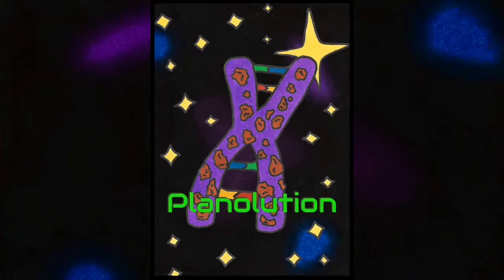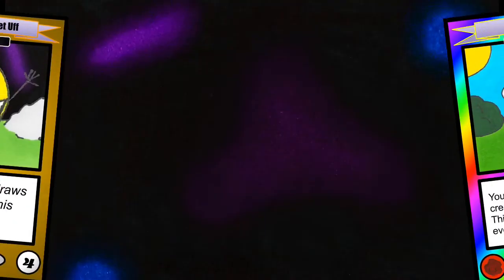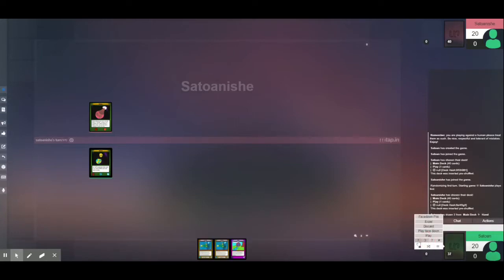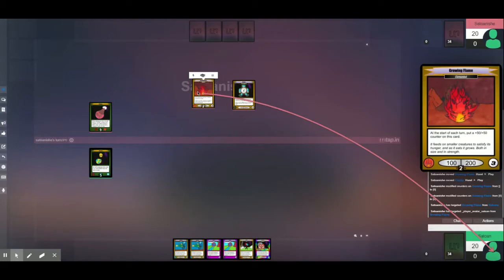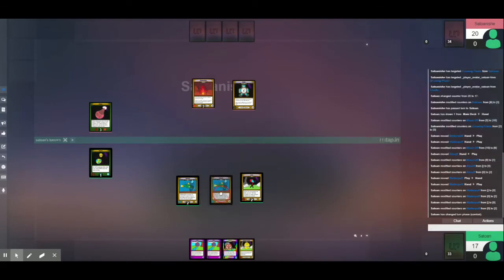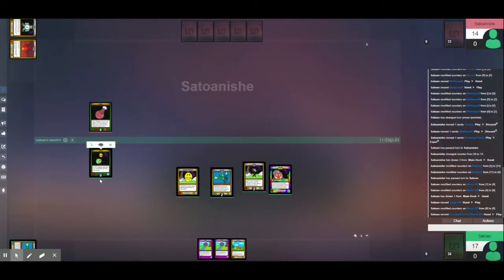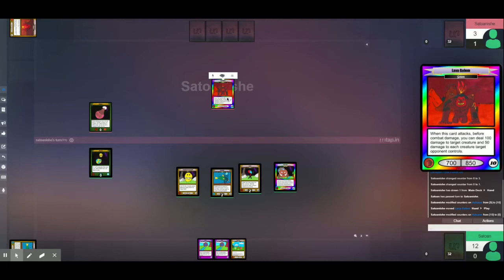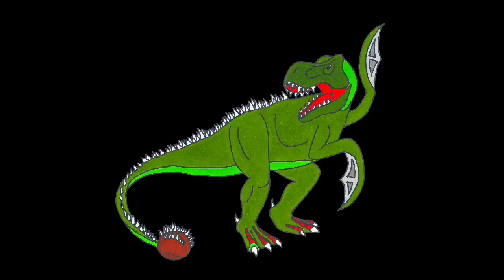Update video #2 and a battle video (Planolution available to play on Untap.in)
This video includes an update to planet Vulcane’s ability along with a battle video afterwards. Planolution is also now available to play on untap.in